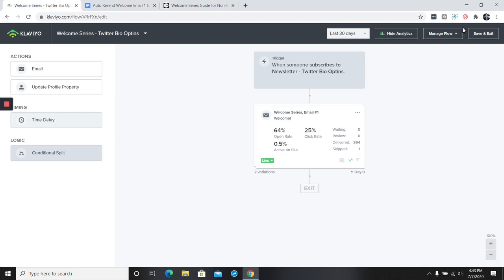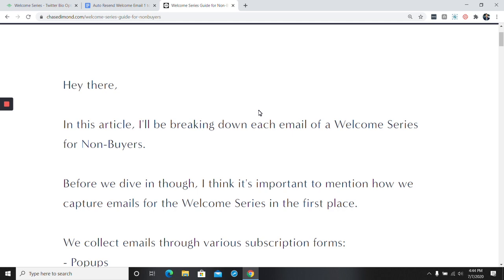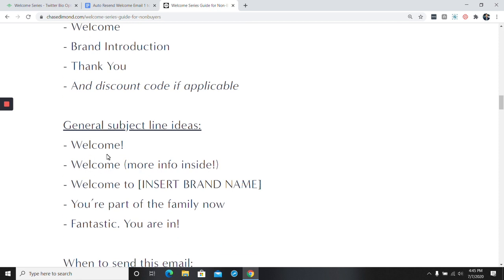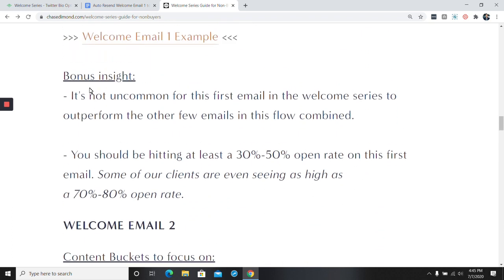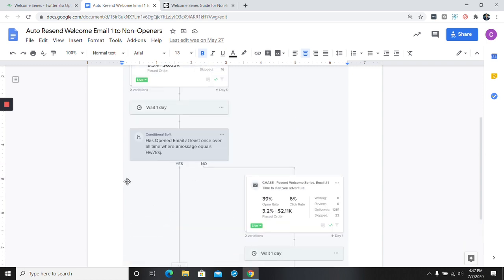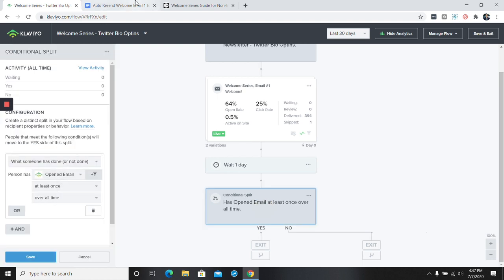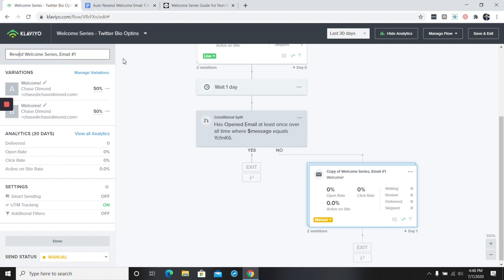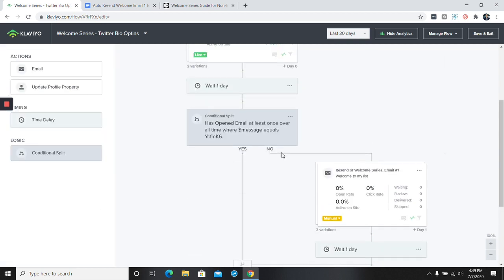Email Marketing: How & Why to Auto Resend Welcome Email 1 to Non Openers (Email Marketing Tip)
It's not uncommon for this first email in the welcome series to outperform the other few emails in this flow combined.

So in this video, I'm teaching you how to auto resend welcome email 1 to non-openers.